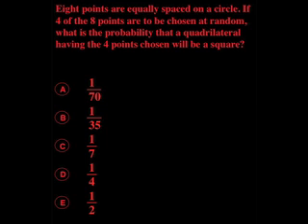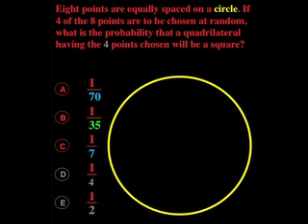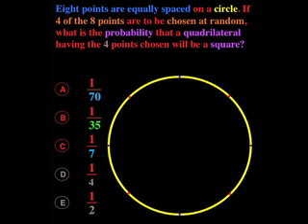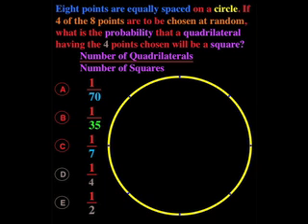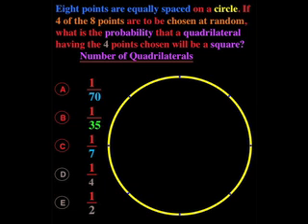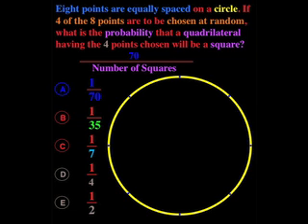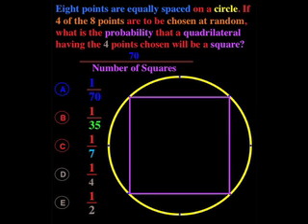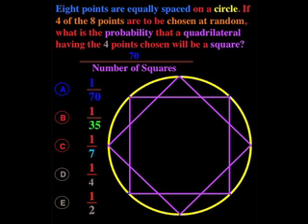GRE Square in Circle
Dave finds a Square in a Circle the easy way and then compares it to the way suggested by the Official Guide to the GRE.